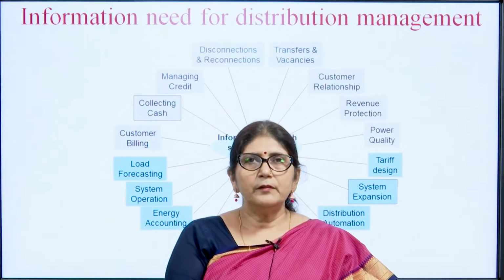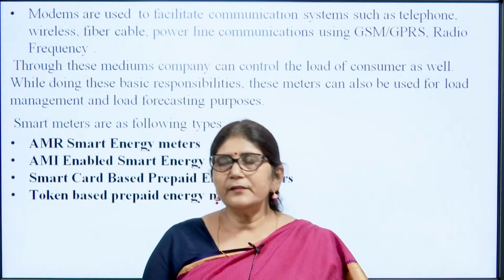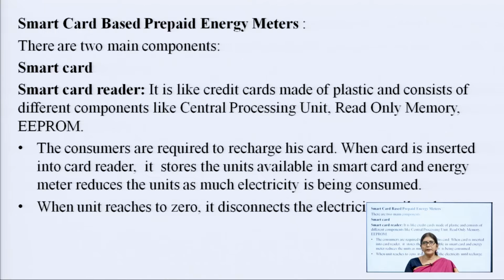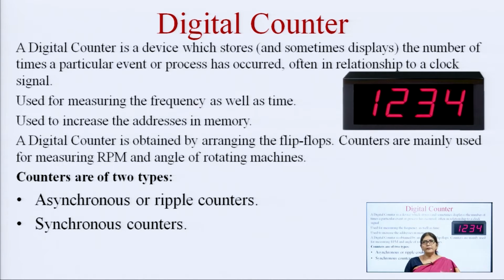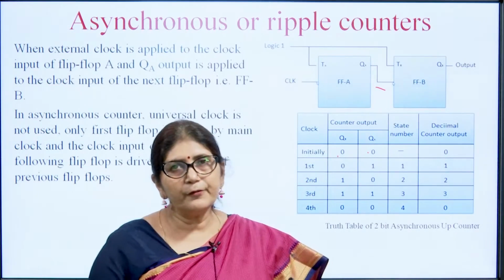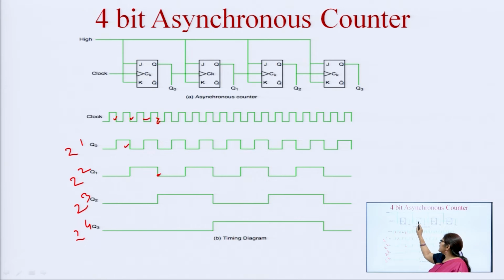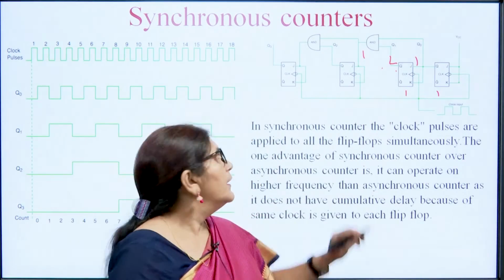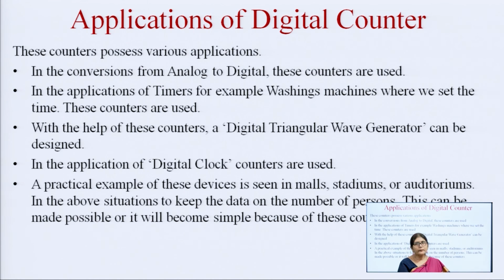Electronics Measurement & Instrumentation | Smart Energy Meter & Digital counter